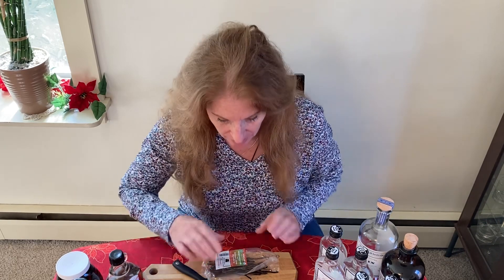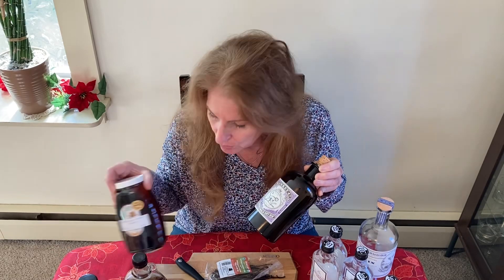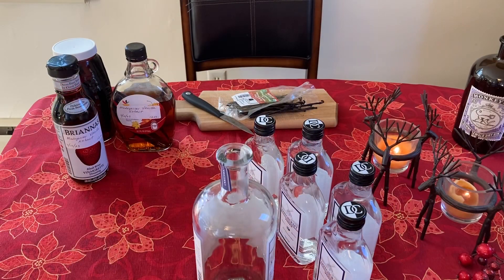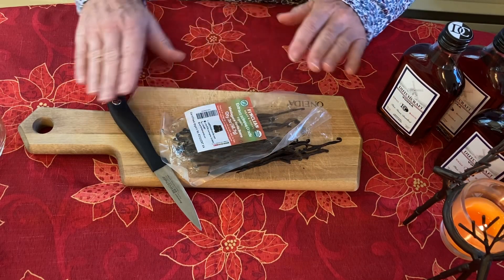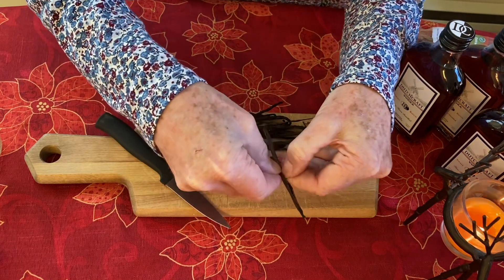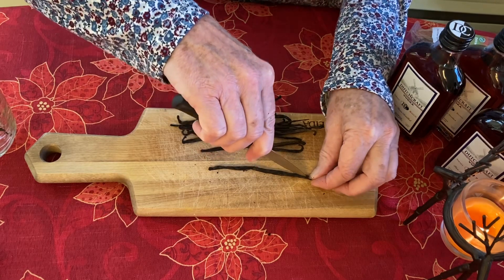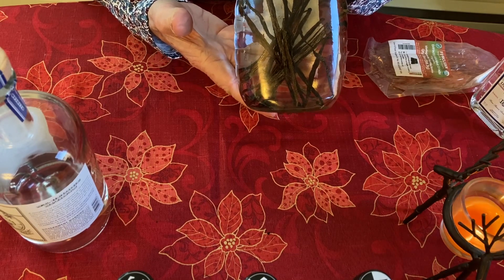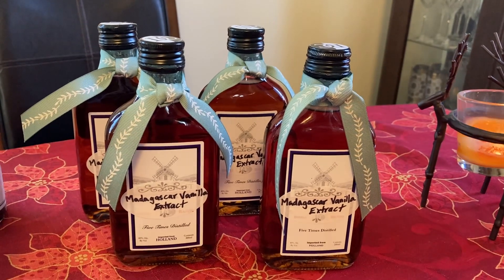Homemade Vanilla Extract: DIY Gifts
Make Vanilla Extract at home for baking, flavoring, cocktails etc.
So much more economical and fun!